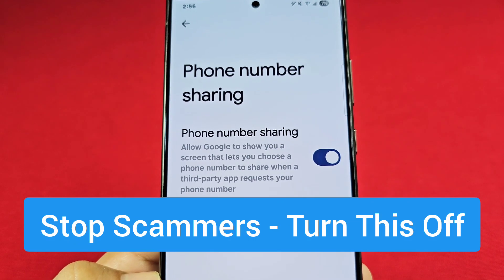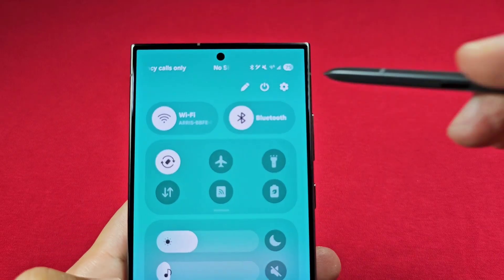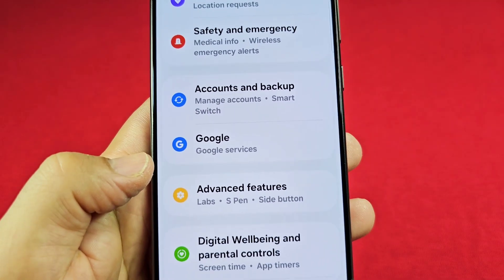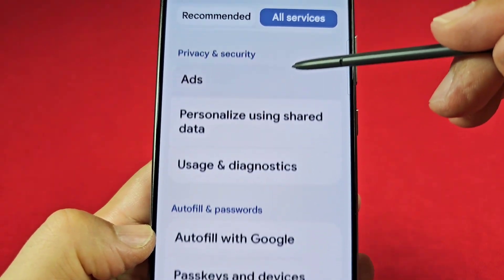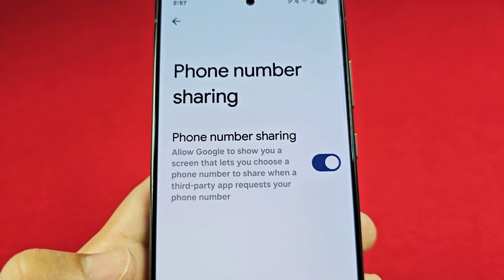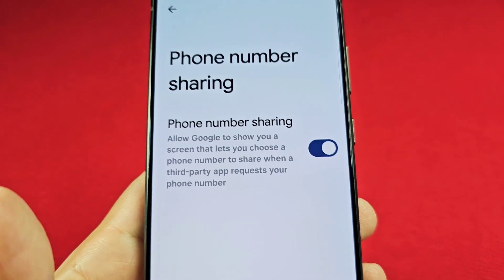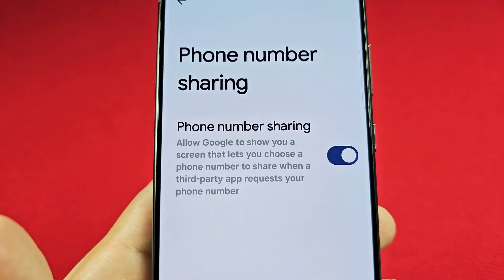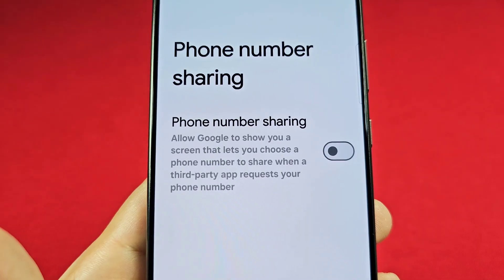Turn off phone number sharing and stop Scammers Samsung One UI 7.0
here's how you can stop scammers or telemarketers from getting your phone number online without you knowing

This feature is a setting that's turned on for Samsung Galaxy Android 15 software phones and previous software update.

Phone number sharing may show your number when registering online or filling out applications online without you knowing

Samsung Galaxy Android 15 and One UI 7.0